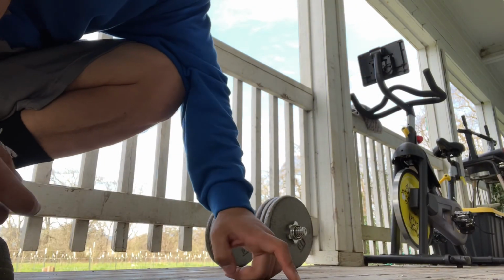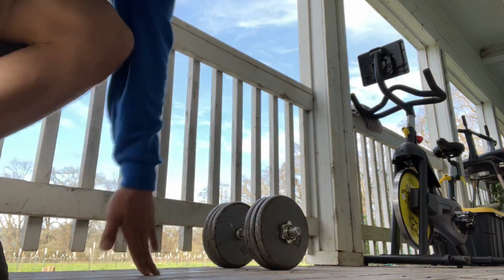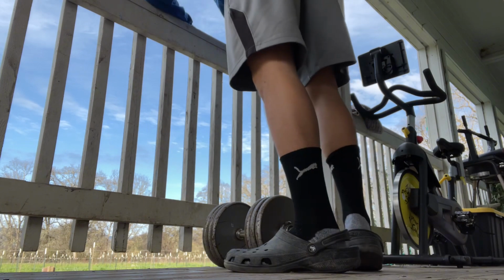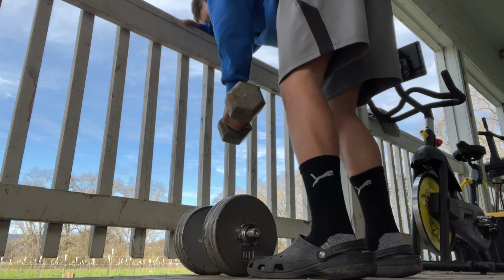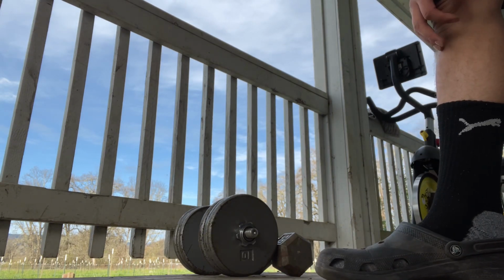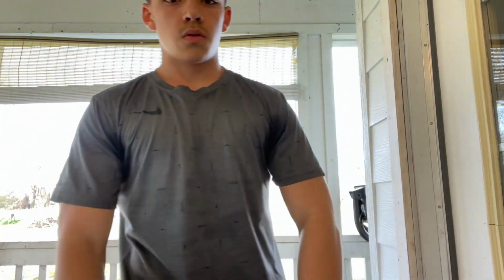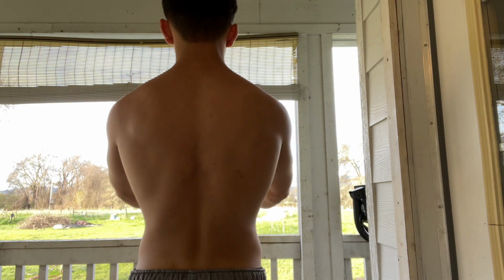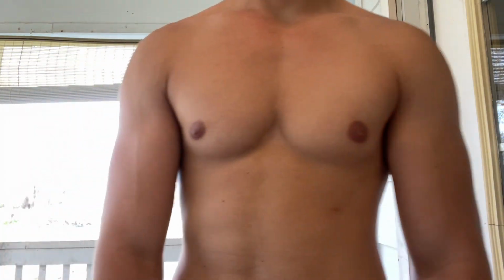Day 21 of the bulk| Back and biceps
Later today or by tommorow morning Im going to upload a MMA training video, to show you guys what I do.

We still have to do.